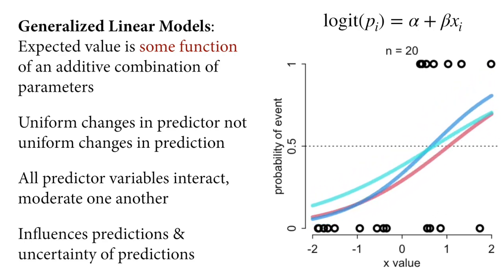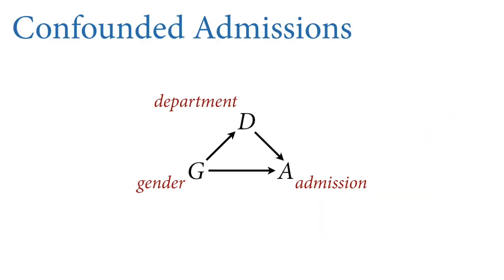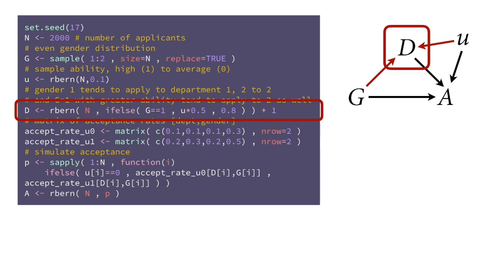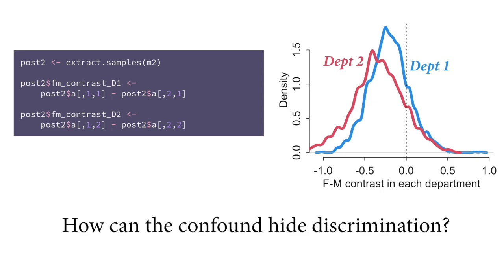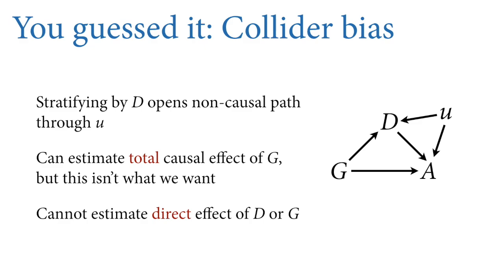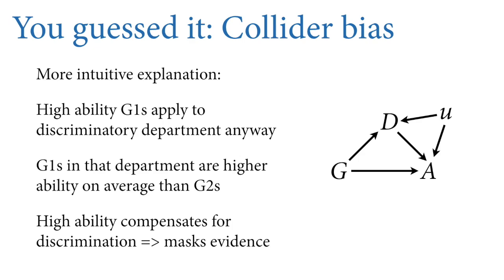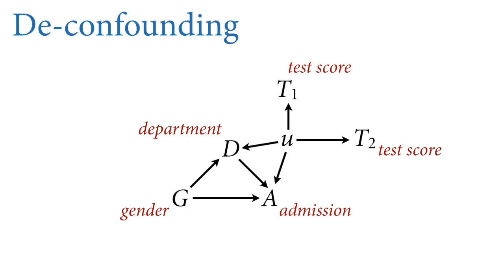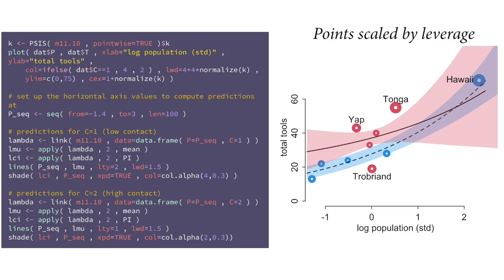Statistical Rethinking 2022 Lecture 10 - Counts & Confounds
Chapters:
00:00 Introduction
04:42 Confounded admissions
21:21 Sensitivity analysis
34:04 Proxies and factors
42:30 Technology and Poisson GLMs
01:04:11 Innovation/loss model
01:12:00 Summary and outlook